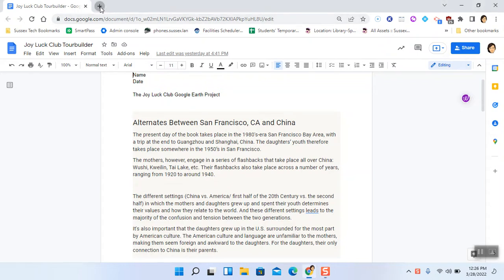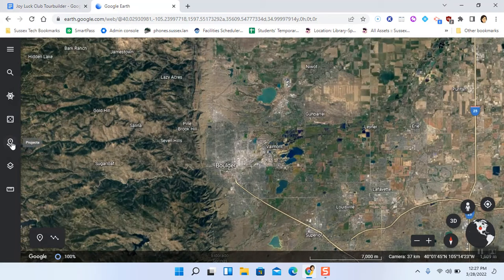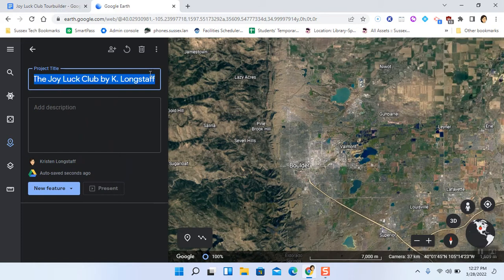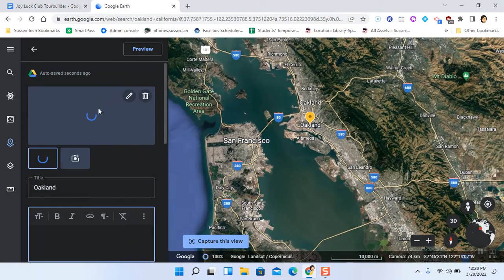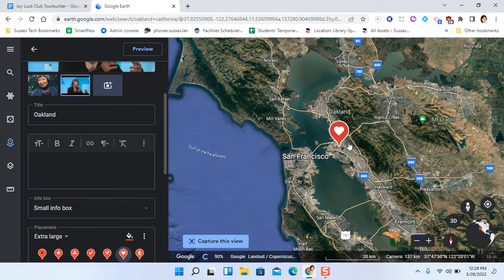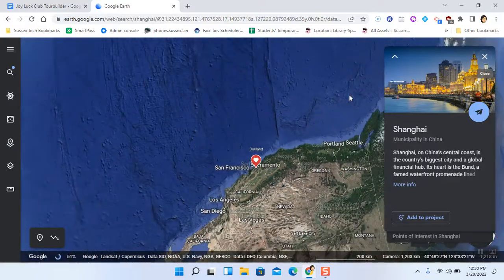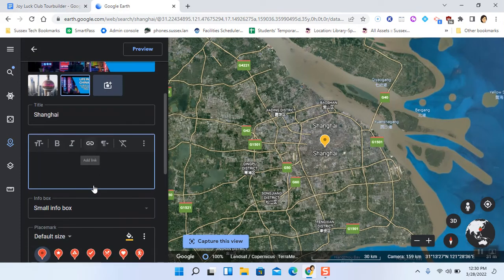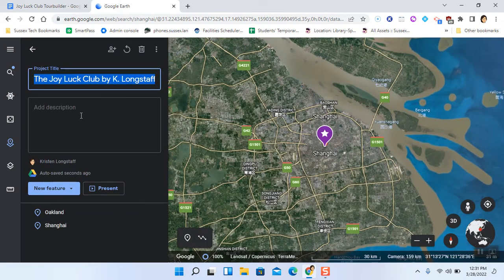Joy Luck Club Google Earth